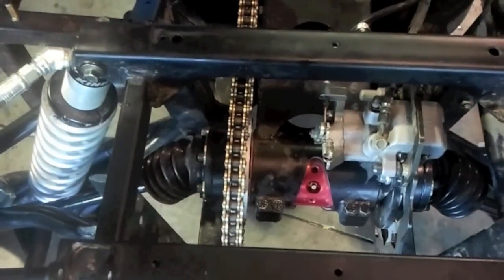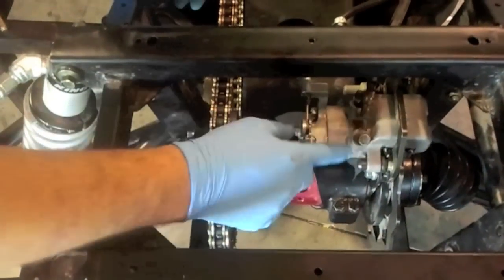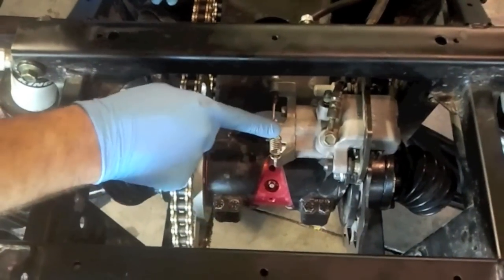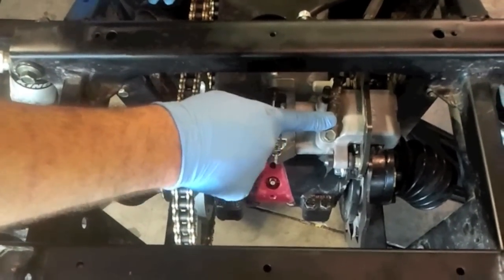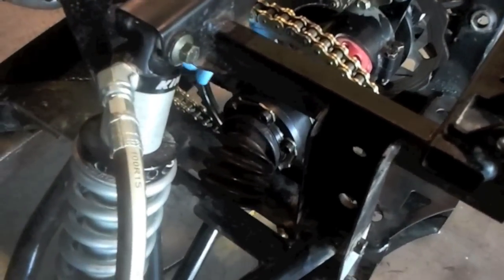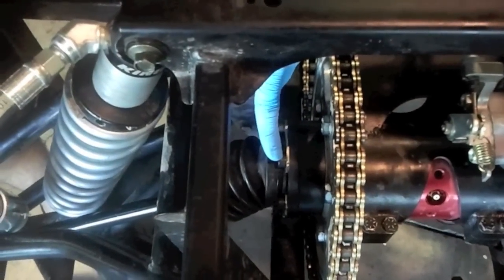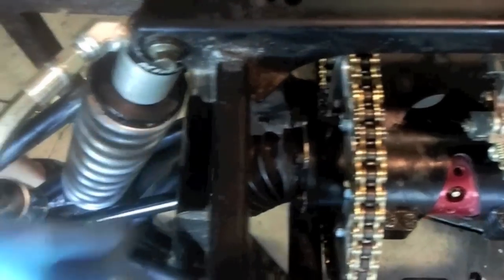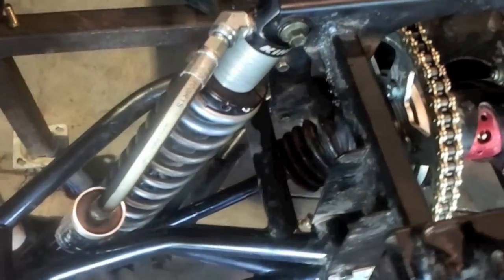SV1 Drive Kit Overview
Jason Weller from Weller Racing shows you about the SV1 kit - SV1= Rhino with a Suzuki SV1000 engine by WellerRacing.com